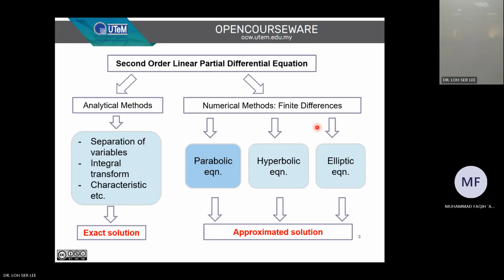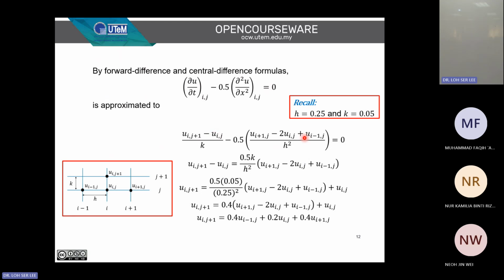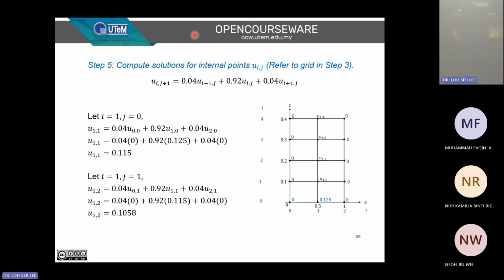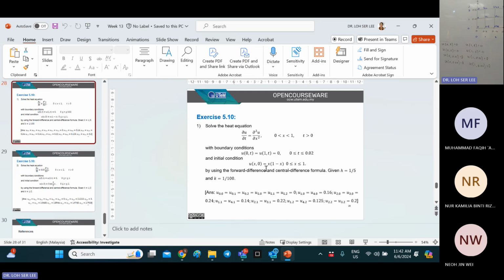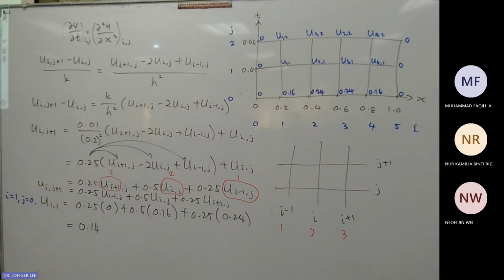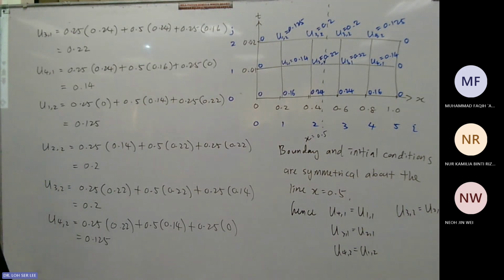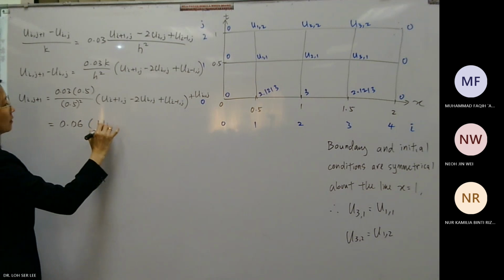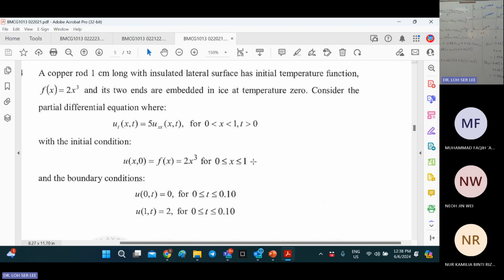DE Video 20: Finite Difference Method for Heat Equation